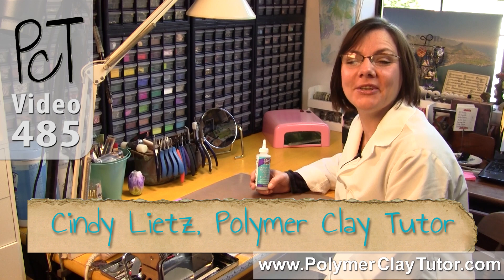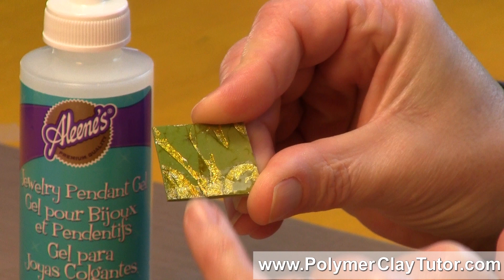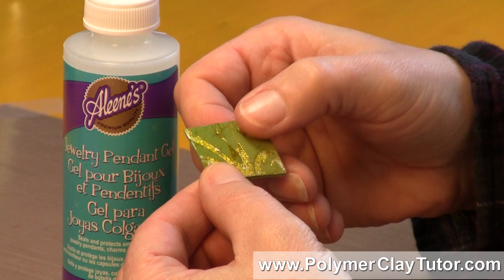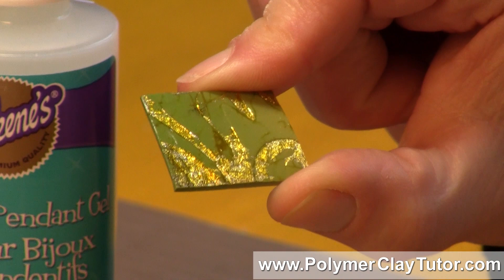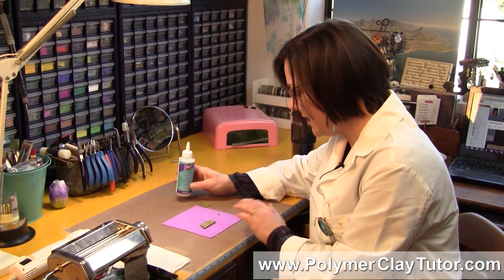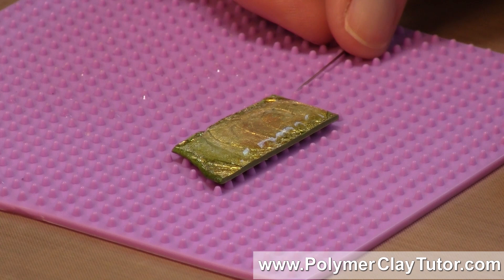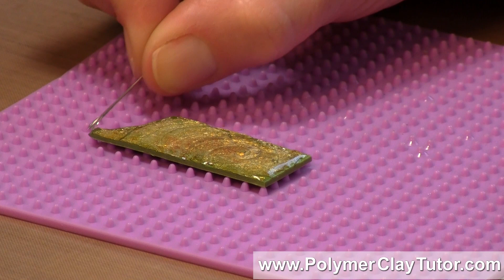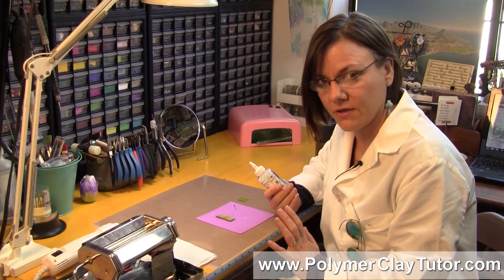Aleene's Jewelry Pendant Gel on Polymer Clay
Video #485: A very shiny coating for polymer pendants... gives the look of resin... only much softer. Polymer Clay Tutor.

Topics Covered In This Video:

* Aleene's Jewelry Pendant Gel Product.

* Found in the glue section at Michaels.

* Baked Premo Polymer Clay with Gold Leaf.

* Two coats of Aleene's Pendant Gel.

* Test sample more than 1 month old with no adverse reactions.

* Coating is very glossy.

* Flexible. Does not crack, flake or peel when bent.

* Coating is fairly soft and not as hard as a resin coating.

* Will mark easily when fingernail is pressed into it.

* Deep surface marks do tend to recover and flatten back out though.

* Would make a good clear liquid for miniature projects like the broth in a tiny bowl of soup with miniature polymer clay vegetables, or a miniature cup of coffee.

* Self Leveling.

* Gel is smooth but not runny.

* Dries crystal clear.

* 24 hour cure time between coats.

* Pop bubbles with pin.

* Odorless. Non-Toxic.

* Good substitute for resin for people with high sensitivities or for children.